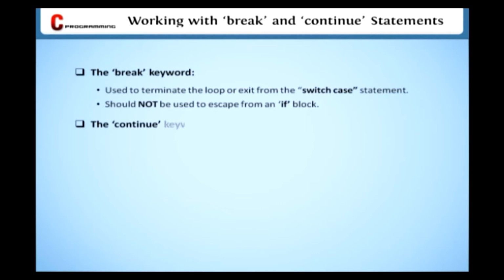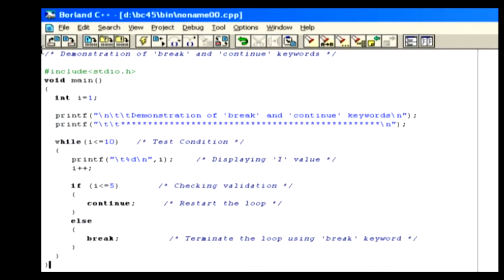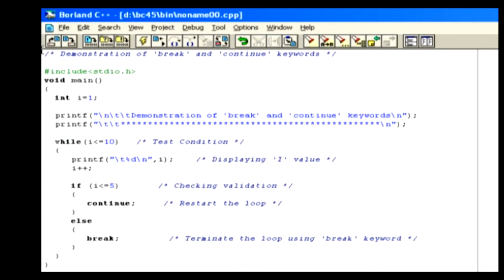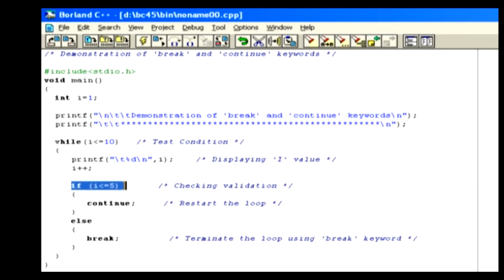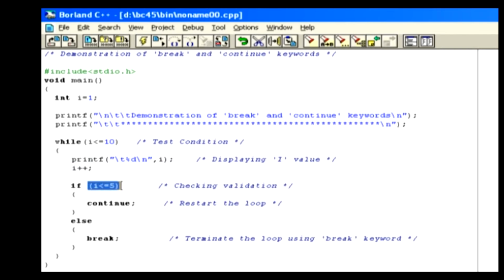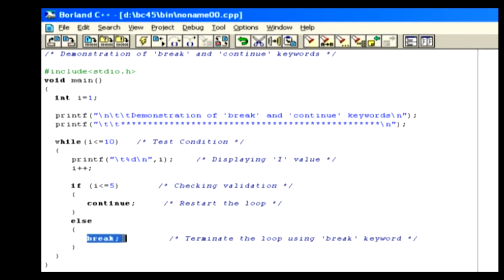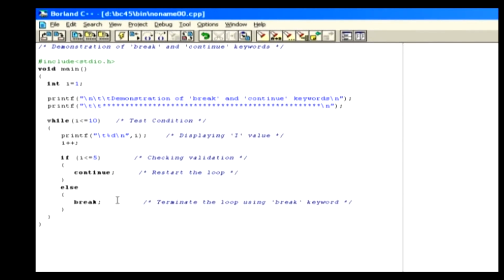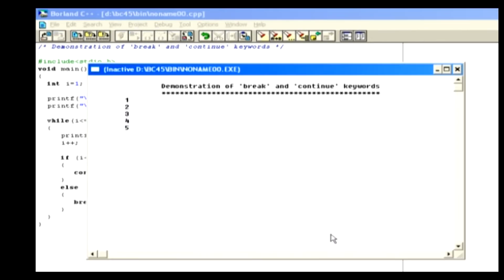Working with Break & Continue Statement || Learn C Programming || Learning C Language